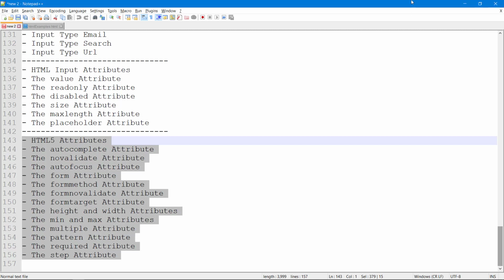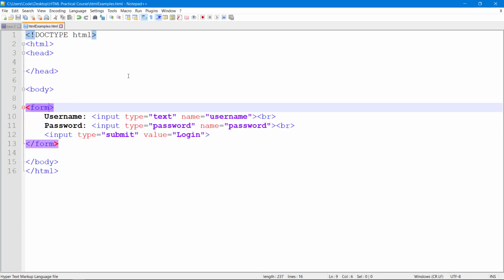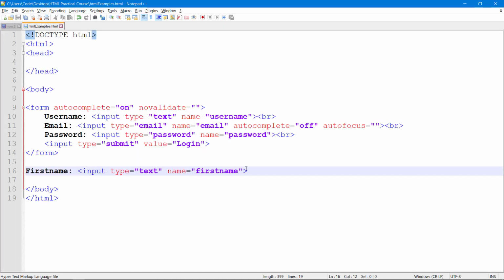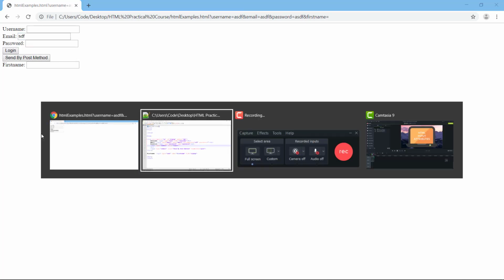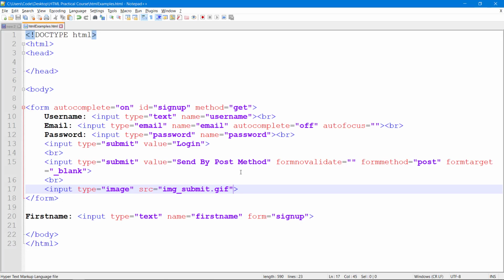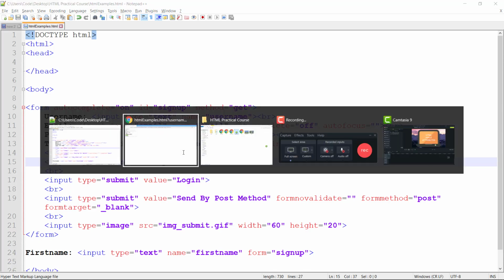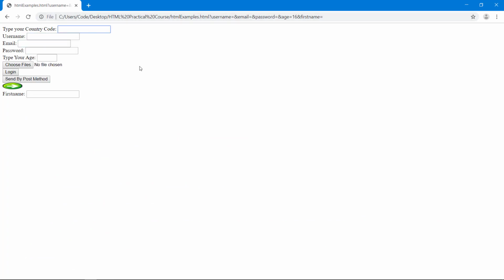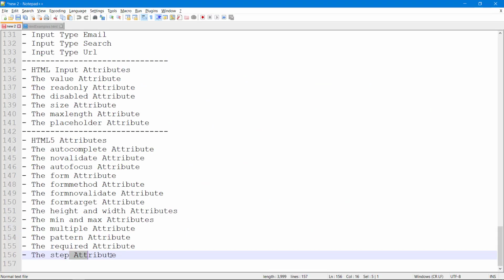HTML5 Attributes - 24 of 28